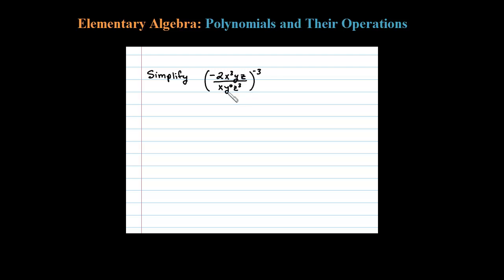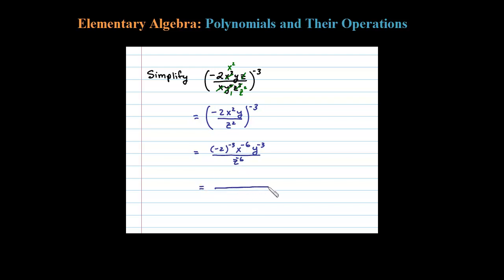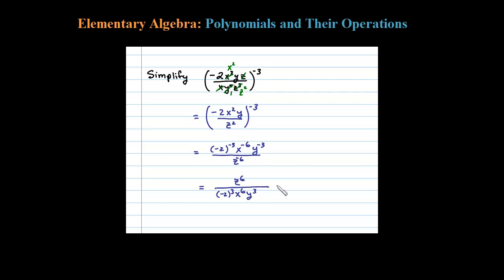How to Simplify Negative Exponents - Rules of Exponents with Zero Power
How to simplify an algebraic fraction raised to a negative power using the rules of exponents. Rewrite the expression by moving the factor with a negative exponent to the numerator or denominator and simplify as usual.  YouTube playlist on steps for working with negative exponents

   5.1 Rules of Exponents (Integer Exponents)
   5.2 Introduction to Polynomials and Evaluating
   5.3 Adding and Subtracting Polynomials
   5.4 Multiplying Polynomials and Special Products
   5.5 Dividing Polynomials  (Synthetic Division)
   5.6 Negative Exponents and Scientific Notation
   5.7 Review Exercises and Sample Exam